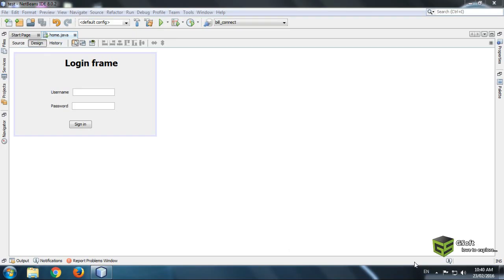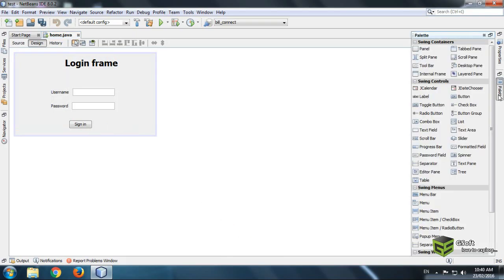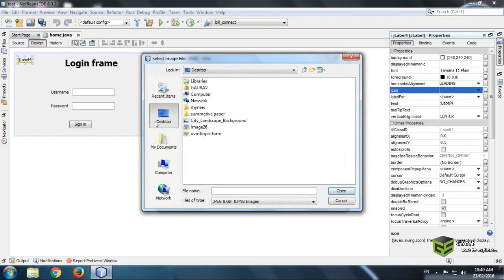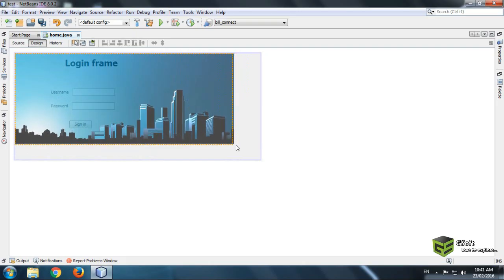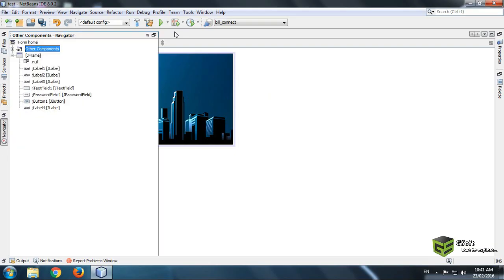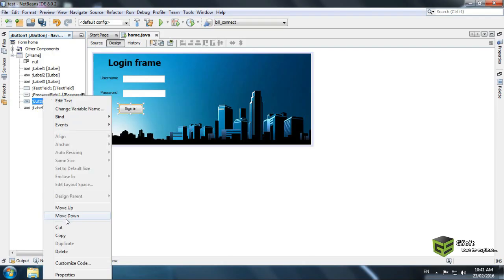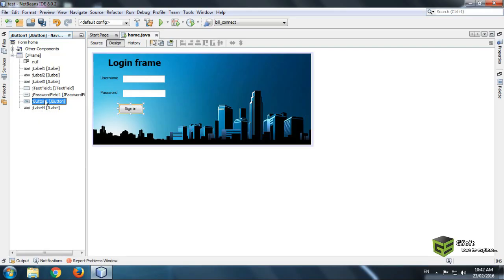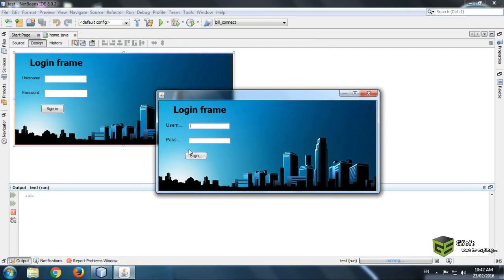How to set backgroung Image on jframe using java netbeans [SOLVED]- java tutorial #4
watch this video and learn how to set background image on Application  or Software